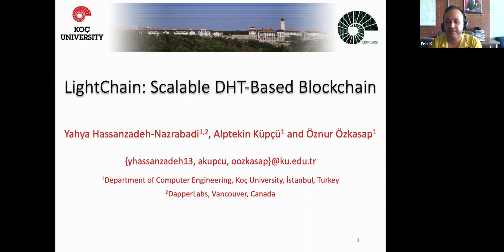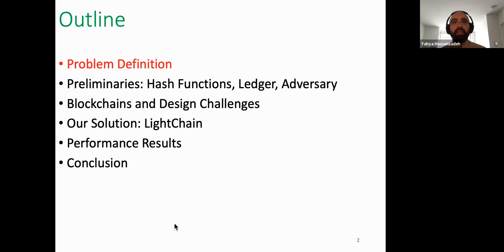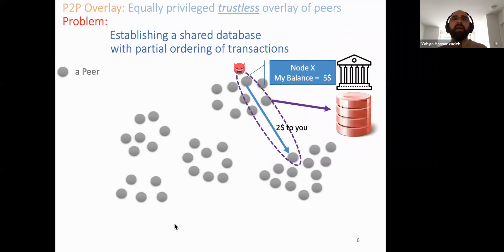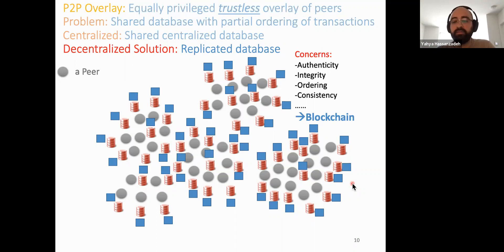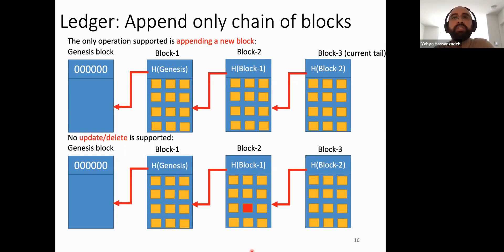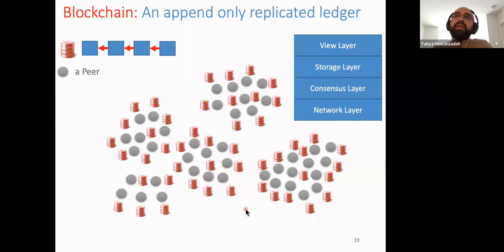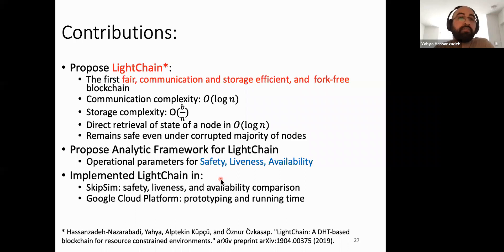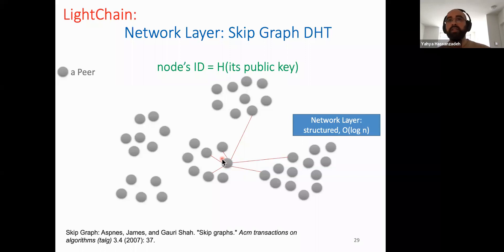BCSI-TR 2020 - Invited Speaker: Yahya Hassanzadeh - LightChain: Scalable DHT-Based Blockchain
Yahya Hassanzadeh

LightChain: Scalable DHT-Based Blockchain